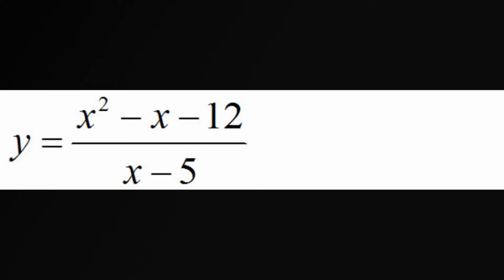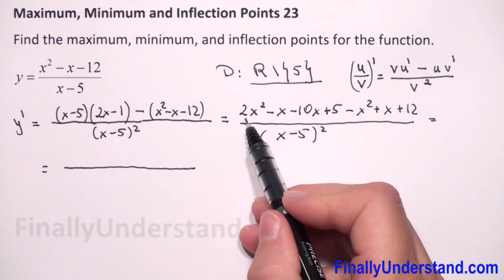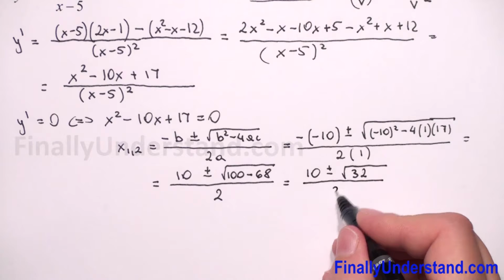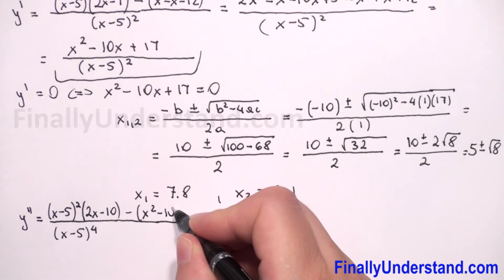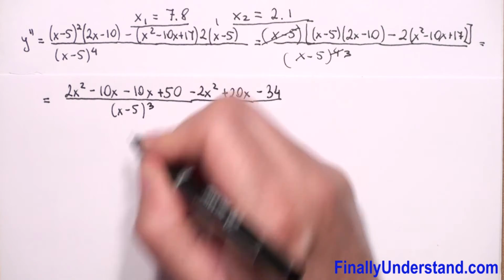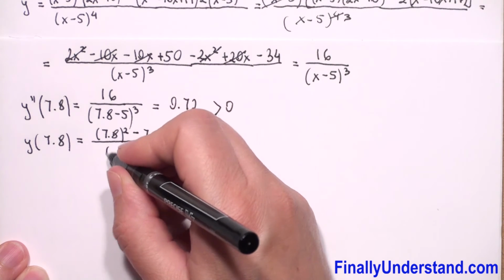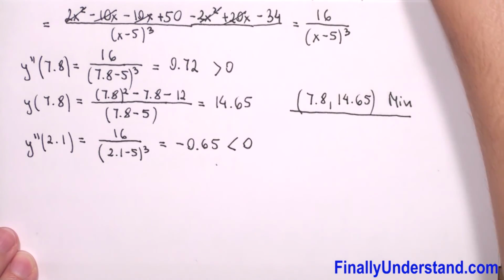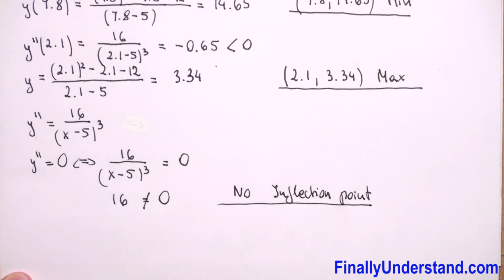How to Find Maximum, Minimum, and Inflection Points | Full Calculus Guide 23